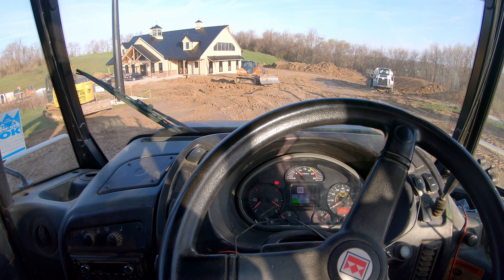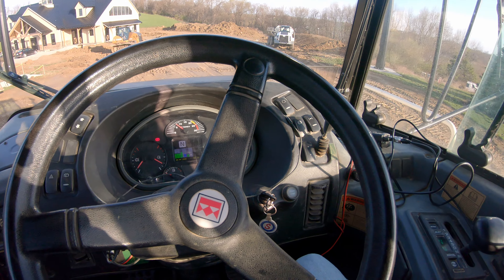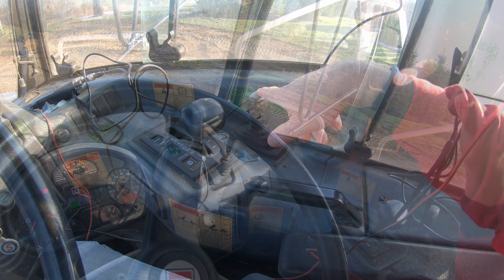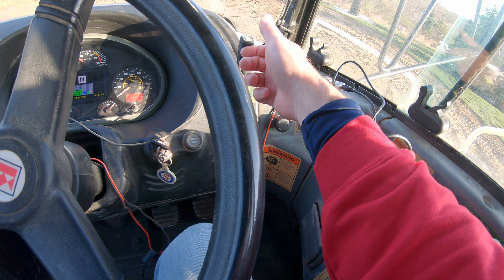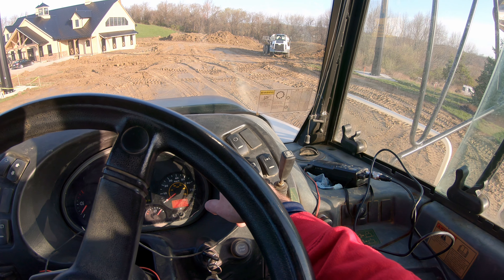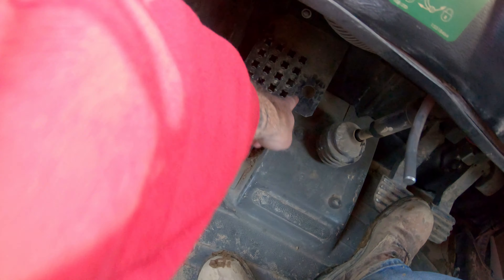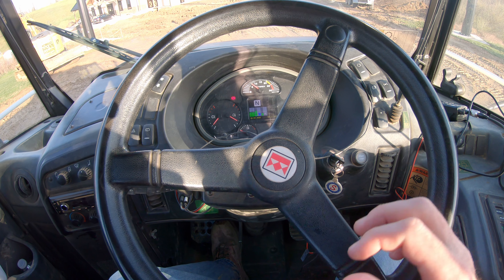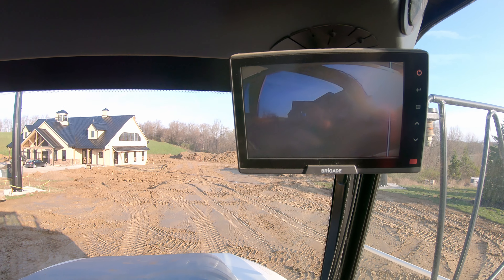Rock Truck Cab Overview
In today's Down & Dirty we're going over the basics of a rock truck.